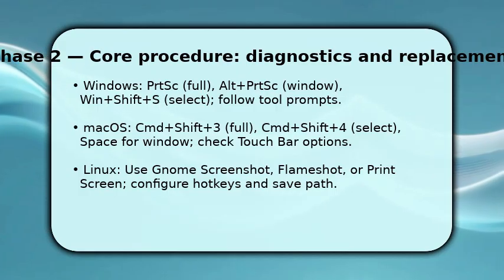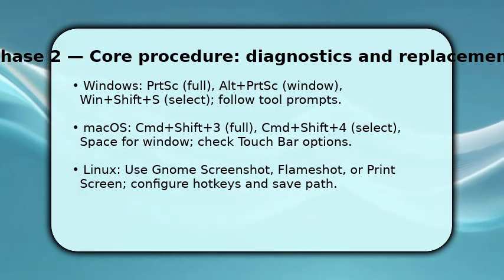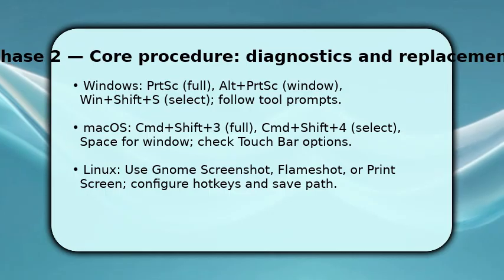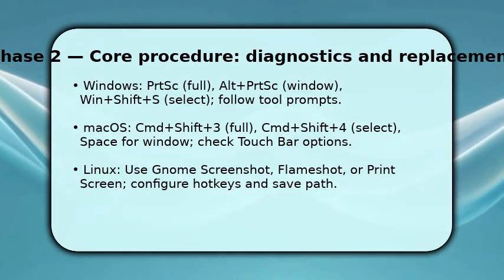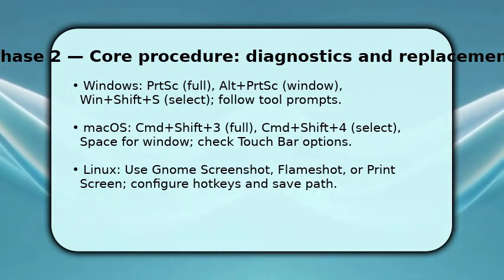How to Take Snapshot on Laptop - Full Guide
How to Take Snapshot on Laptop - Full Guide | 🔒 Surfshark VPN Deal — Stay private and secure. $1.99/mo + 3 Months Free ▸

Discover the step-bymediate guide to capturing screenshots on your laptop with ease. From selecting tools and shortcut keys, understanding different screenshot options for varied needs like full screen or specific windows, all explained in this comprehensive tutorial.

how to take a snapshot, laptop screenshot,